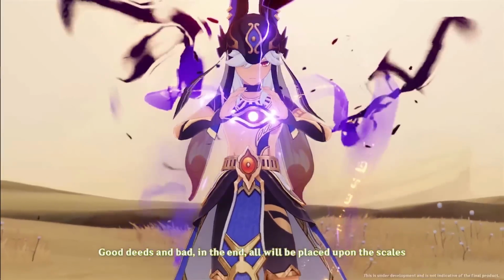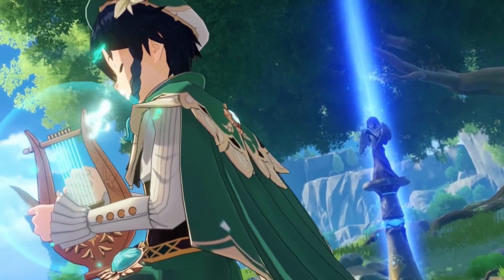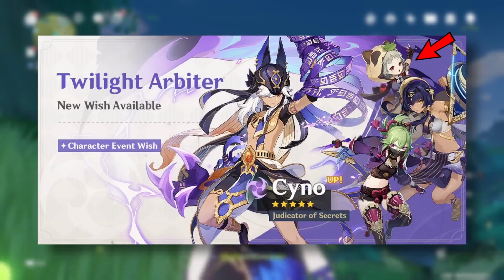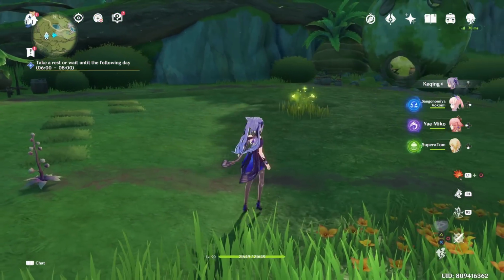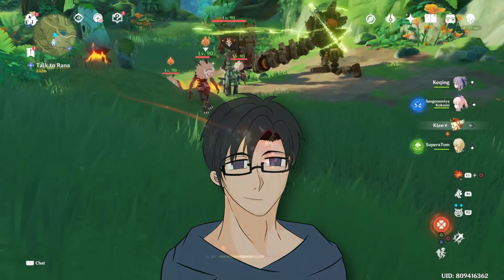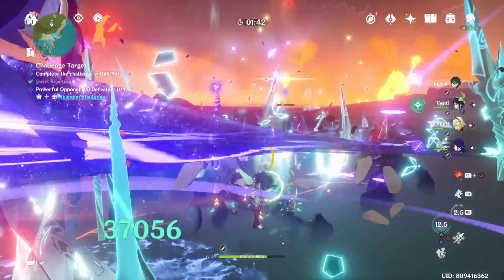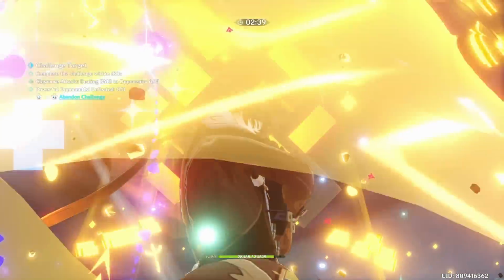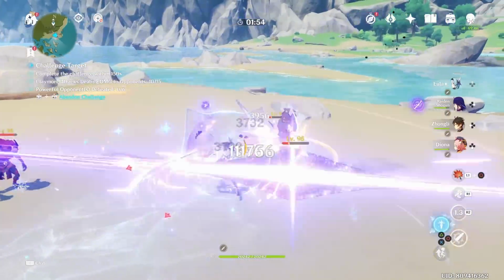5 MAJOR Considerations Before Pulling On Cyno Banner | Genshin Impact 3.1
5 MAJOR Considerations Before Pulling On Cyno Banner

Timestamp:
3.1 is almost here!: 0:00
Special Primogems Discount: 0:39
Cyno considerations: 2:05
Venti is still amazing: 3:42
How good are the 4 Stars?: 4:59
Cyno weapon worth it?: 7:50
Future Banners: 12:24
Watch this to win 6480 Primogems: 13:57

*Credited sources:
♪ Jay (Prod. by Lukrembo)
Link : youtu.be/1zmJ_4kGYUU

Lusk - Video Editor

If you need any animation done, just hire him, he's the best!

5 MAJOR Considerations Before Pulling On Cyno Banner